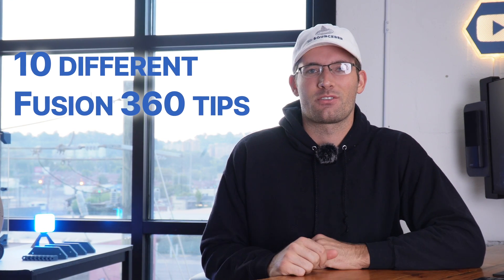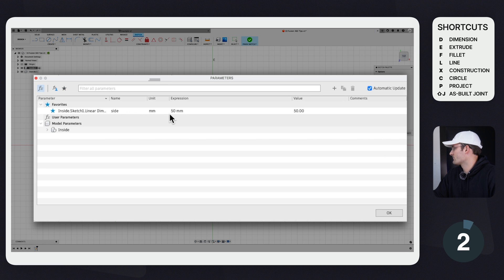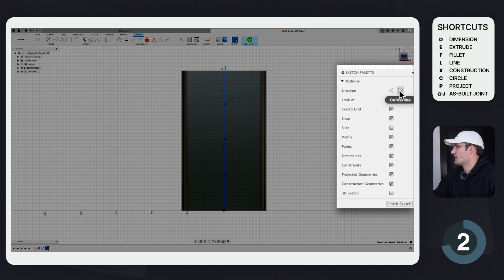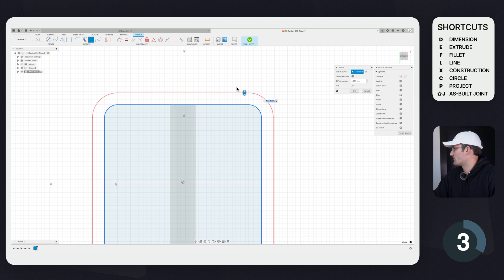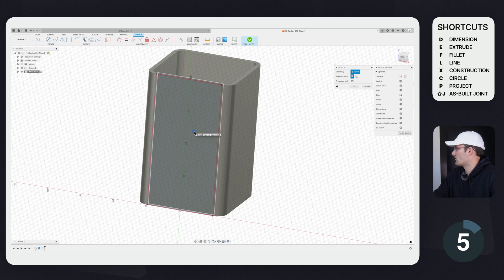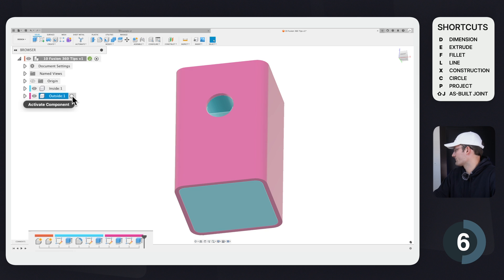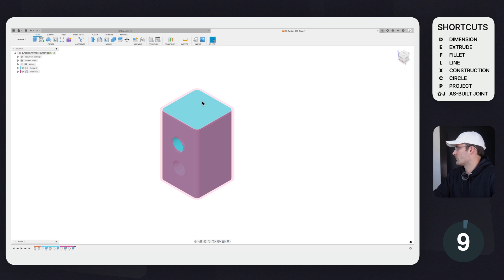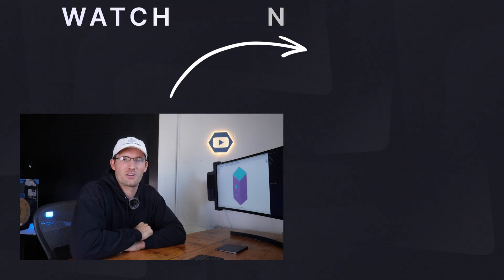10 Easy Fusion 360 Tips You Should Know!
In this video, I teach you 10 Fusion 360 tips that I've learned over the years that I use in almost every model that I make. In order to demonstrate the tips, I created a very basic model so that you can follow along as I mention each of the tips. I've also included the Fusion 360 shortcuts for anyone who is just getting started!

List of 10 Fusion 360 Tips:
#1 - QUICK PARAMETER/VARIABLE
#2 - EASY EQUAL
#3 - OFFSET
#4 - PROJECT
#5 - LONG CLICK TO SELECT THROUGH AKA XRAY VISION
#6 - DISPLAY COMPONENT COLORS
#7 - ISOLATE COMPONENT
#8 - CHANGE COMPONENT OPACITY
#9 - GROUND COMPONENT
#10 - AS-BUILT JOINTS
BONUS - MAKE AS BUILT JOINT RETURN TO RESTING POSITION

MY PREFERRED FILAMENT
Polymaker Black PLA